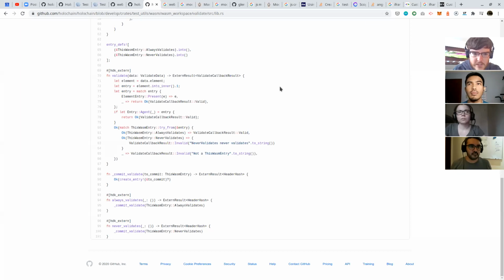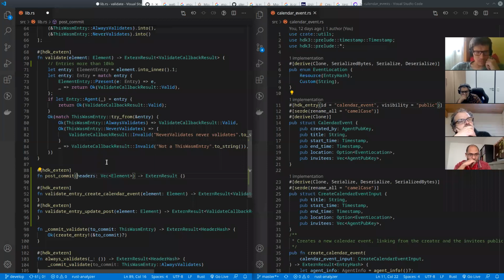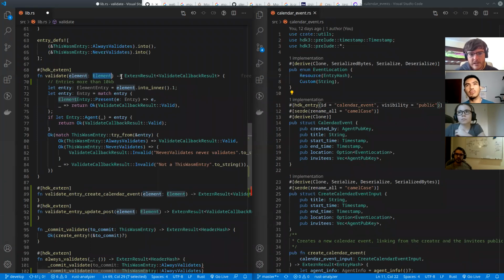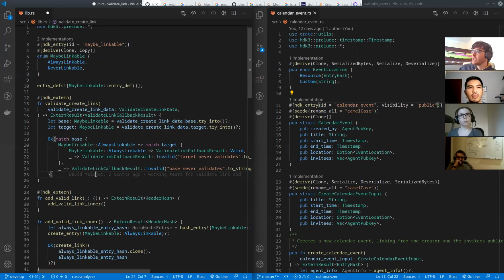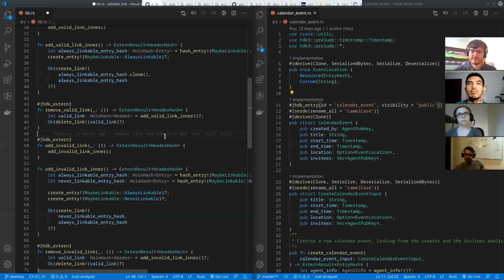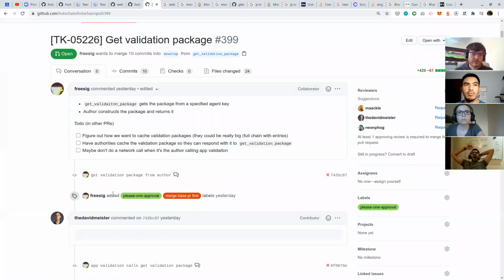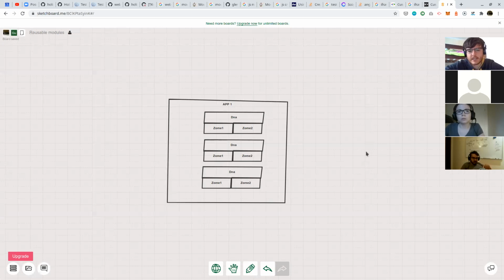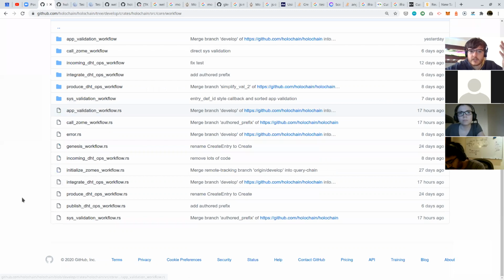Holochain RSM Playtime 3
RSM Playtime 3 - October 7th 2020